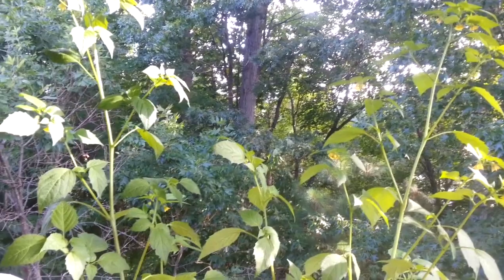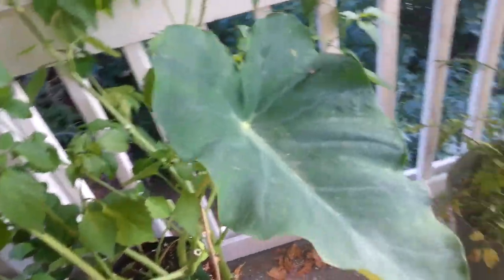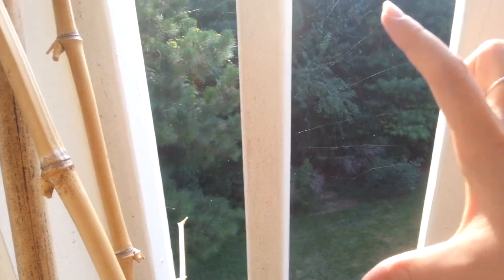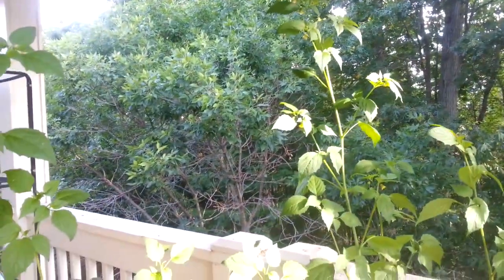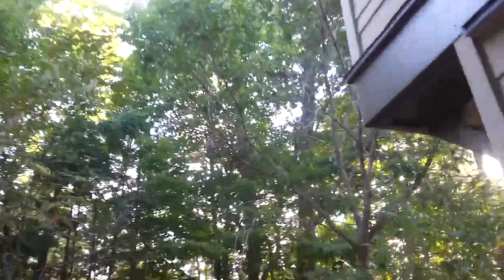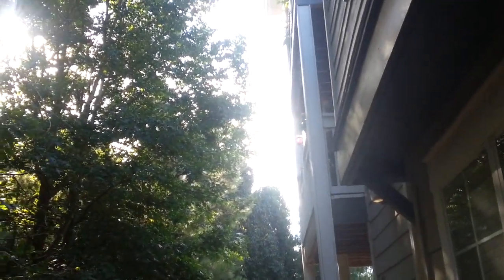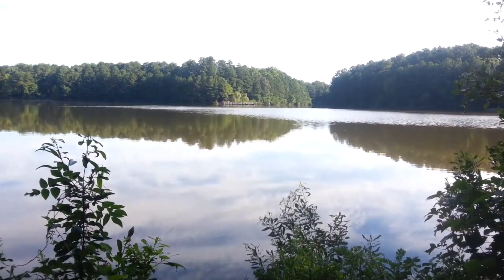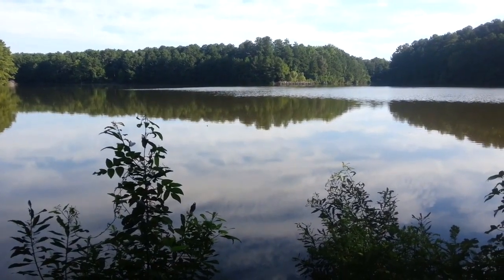Expedition Sunday! Little Blue Heron's Fishy Meal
A quick morning walk by the lake gave us a chance to glimpse a little blue heron scarfing down a large fishy meal!

• Join the Pixel Biology Community!